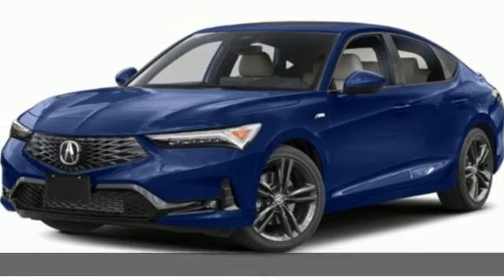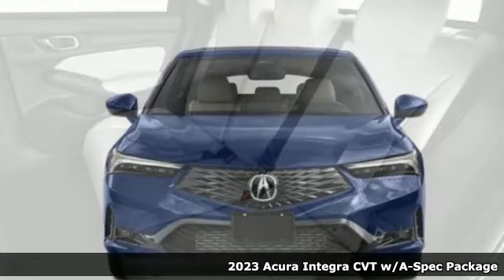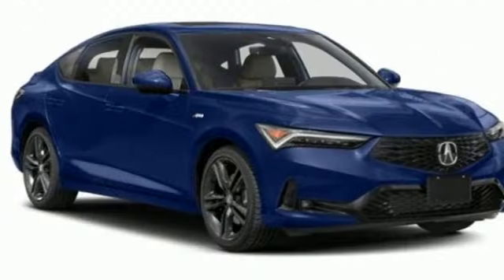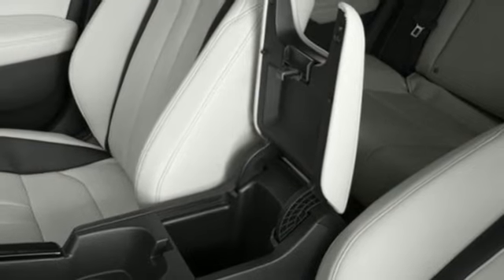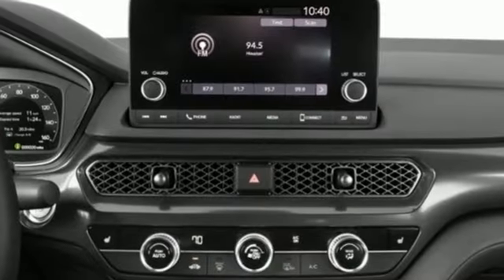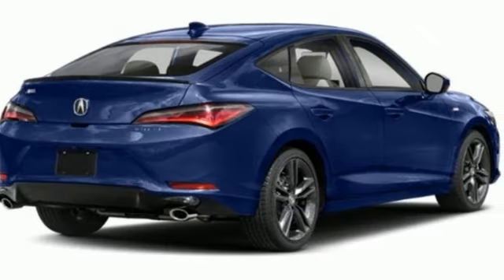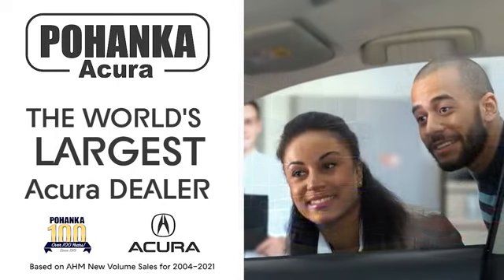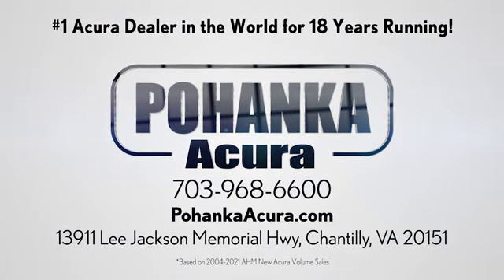New 2023 Acura Integra Falls Church VA Acura Washington-DC, DC PA015869 - SOLD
Year: 2023
Make: Acura
Model: Integra
Trim: A-Spec Package
Engine: 1.5L I4 DOHC 16V
Transmission: CVT
Color: White
Interior: Red
Stock #: PA015869
VIN: 19UDE4H30PA015869
Platinum White Pearl 2023 Acura Integra A-Spec Package FWD CVTbrbrRecent Arrival! 29/36 City/Highway MPGbrbrbrWe make every effort to provide accurate information but please verify options and price with management before purchasing. All vehicles are subject to prior sale. All financing is subject to approved credit. Dealer installed options are additional. Stock photo colors, options and trim levels may vary. Not responsible for typographical errors. Published prices subject to change without notice to correct errors and omissions or in the event of inventory fluctuations. Vehicle offers/prices & internet price quotes valid for 48 hours from initial posting date, subject to change by dealer/manufacturer without notice. Vehicles may be in transit to dealer. Vehicle photos may not match exact vehicle. Please call to confirm availability status. All prices exclude taxes, title, license, and dealer processing fee of $899.00. Government 5-Star Safety Ratings are part of the National Highway Traffic Safety Administrationa€TMs (NHTSAa€TMs) New Car Assessment Program. For additional information on the 5-Star Safety Ratings program, please Based on model year EPA mileage ratings. Use for comparison purposes only. Your mileage will vary depending on driving conditions, how you drive and maintain your vehicle, battery pack age/condition, and other factors. Worlda€TMs Largest Acura Dealer based on 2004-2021 AHM New Acura Volume Sales."

Address:
13911 Lee Jackson Highway